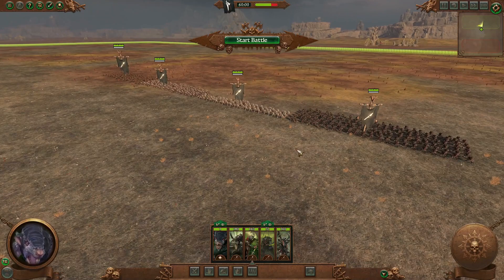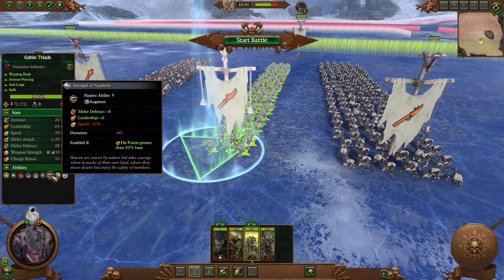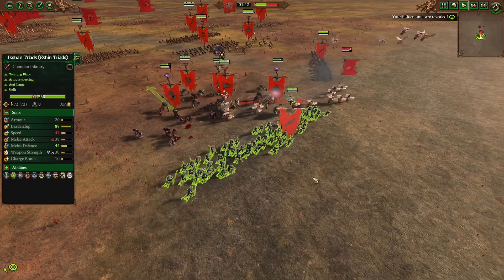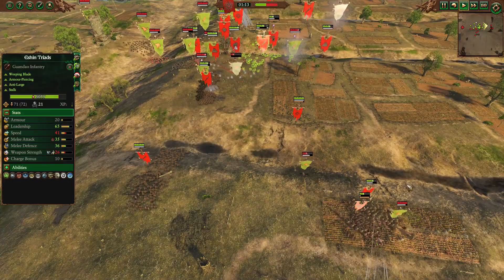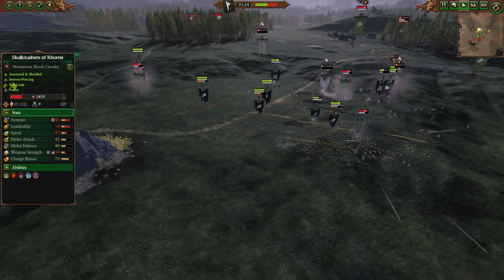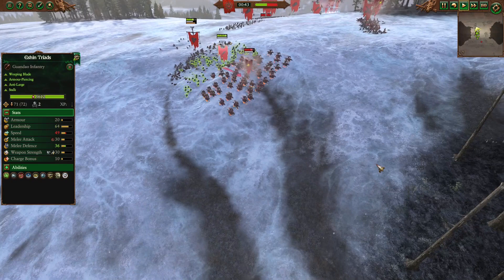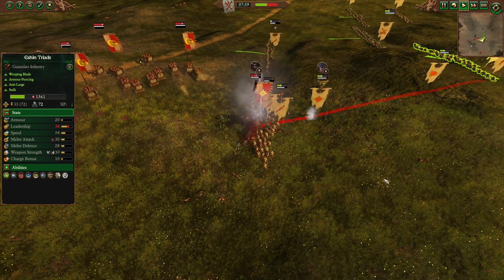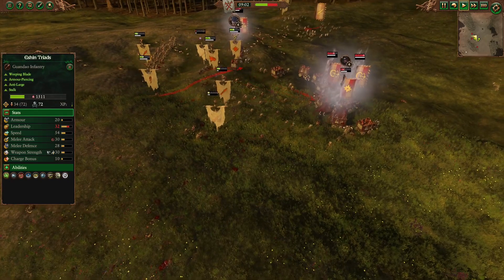Unit Focus: Eshin's Hidden Rearguard - Total War Warhammer 3 Multiplayer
Everyone seems to have forgotten a certain silent yet deadly polearm unit.